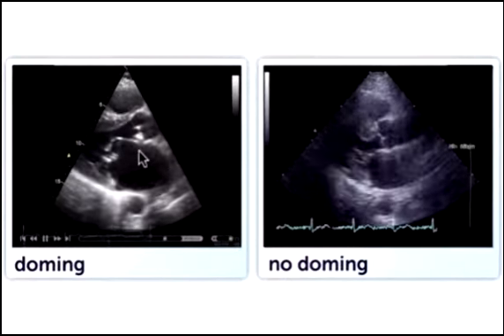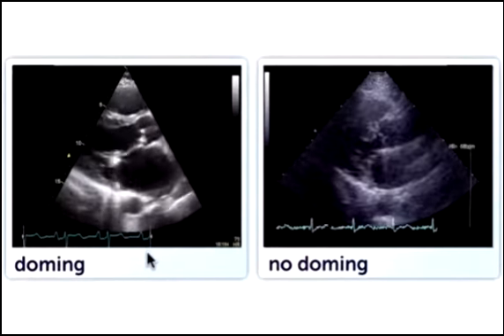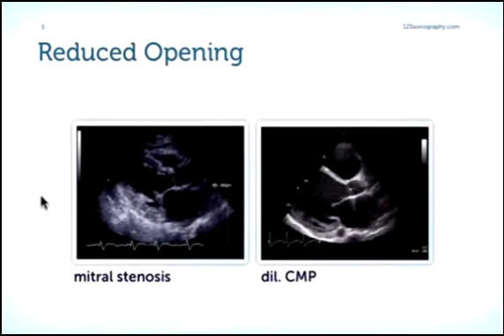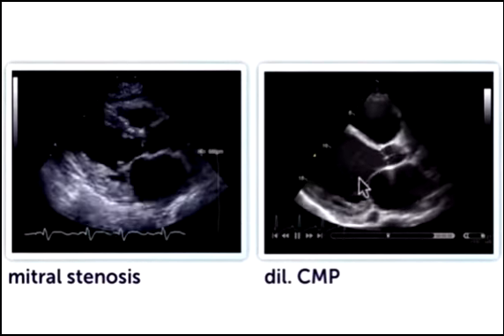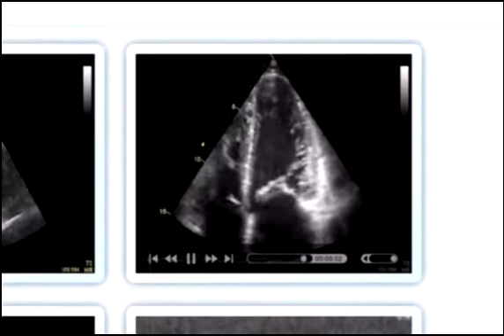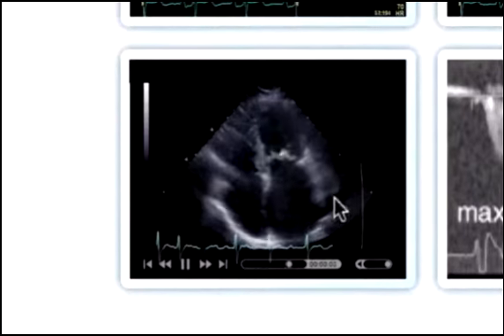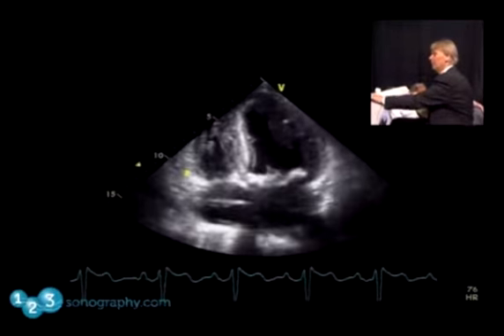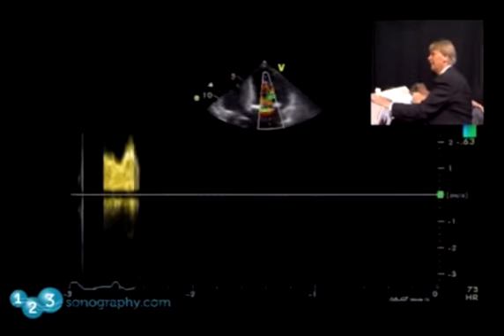MS NEW 2